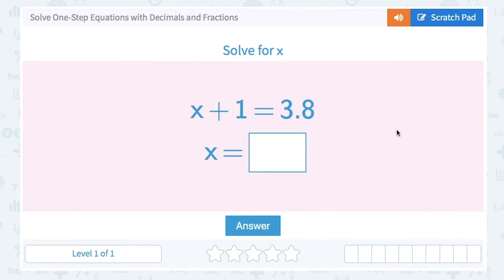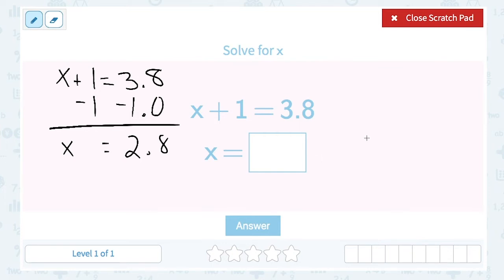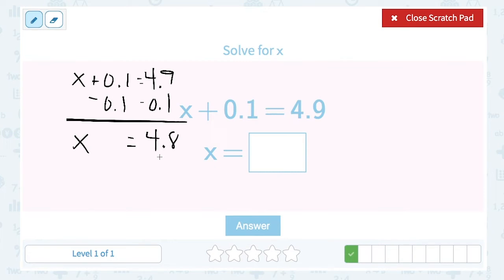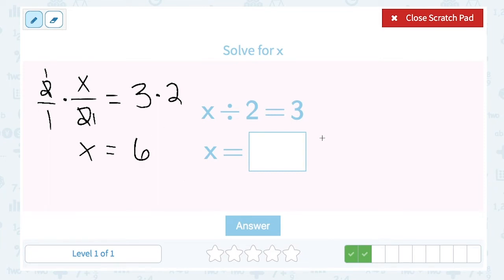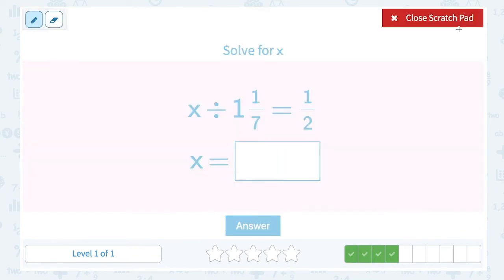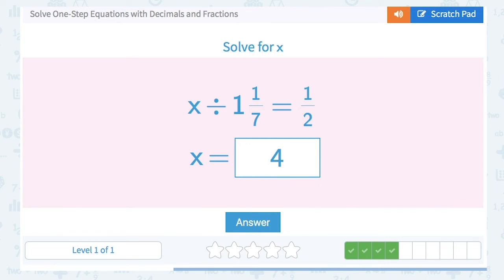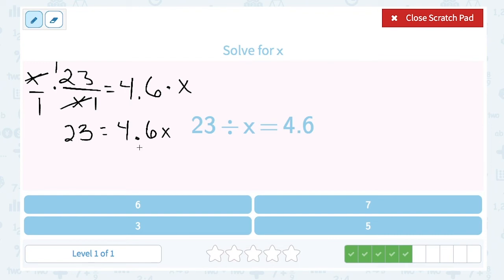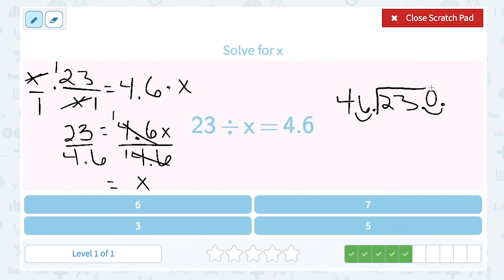6.21 Solve One-Step Equations with Decimals and Fractions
Solve One-Step Equations with Decimals and Fractions
Solve variable equations with decimals and fractions.